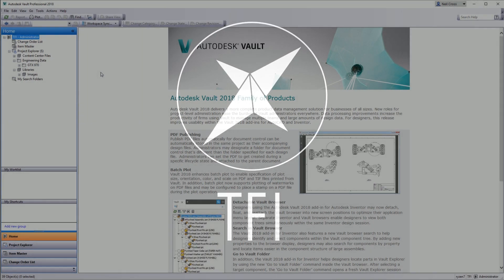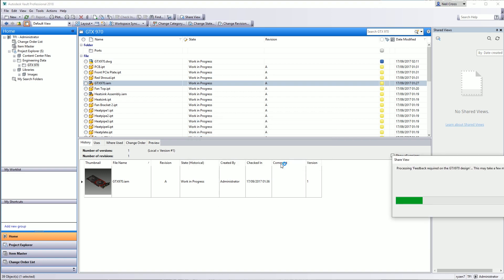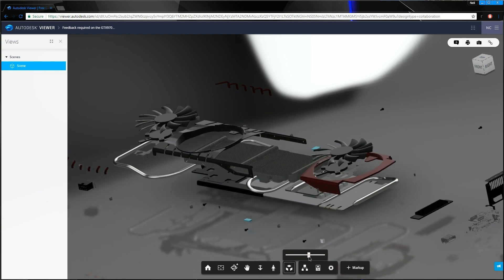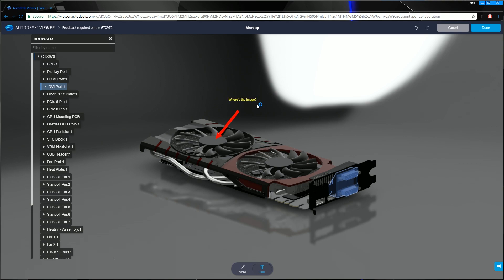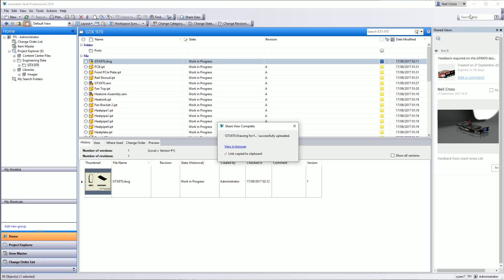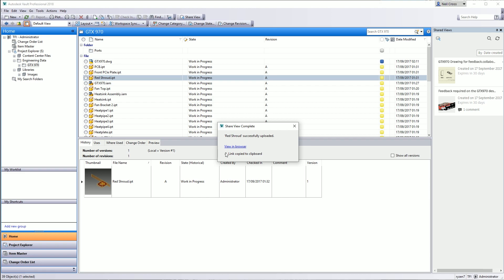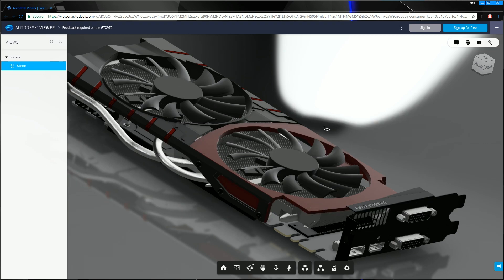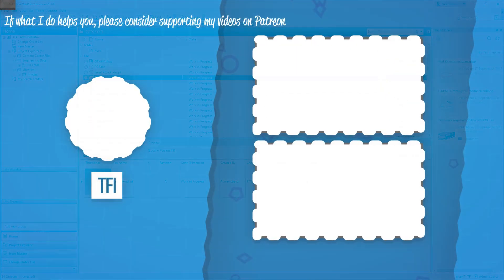What are Vault Shared Views?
Vault has always had issues with allowing you to collaborate with people outside of the company, but Vault 2018.1 brings forth something pretty decent! Use the online cloud based Autodesk Viewer to easily share ideas and get feedback with others, and this is how you do it!

Tech3D TEACHING ON PLURALSIGHT!